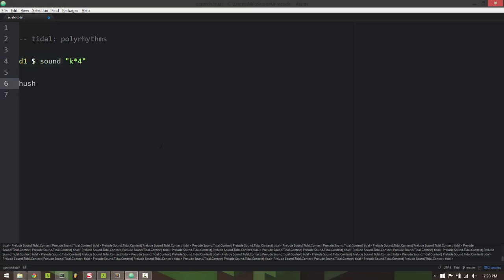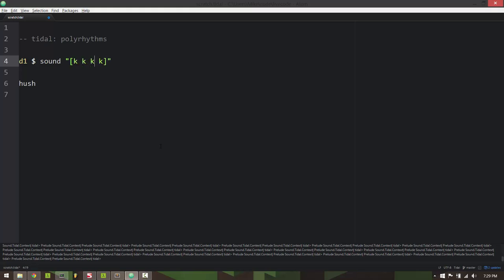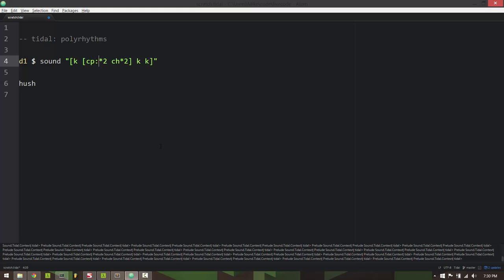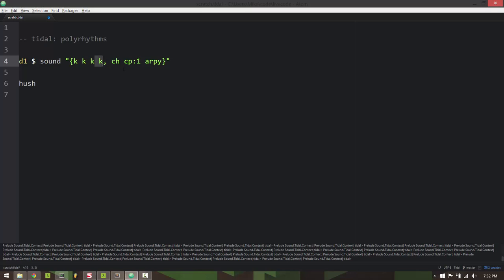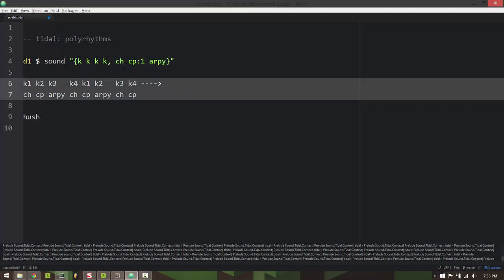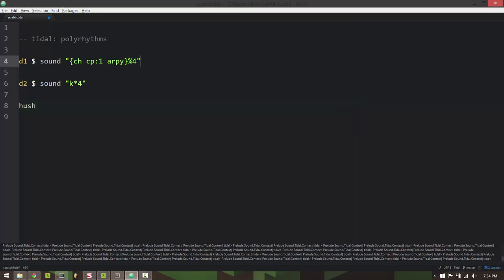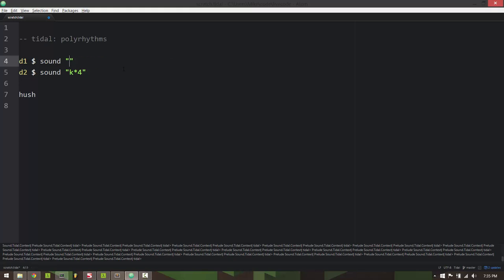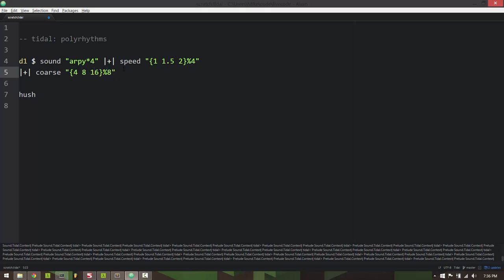Tidal Tutorial #9: Creating Polyrhythms with Tidal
Quick tutorial on creating polyrhythms with Tidal, including the lesser-known curly-brace syntax.